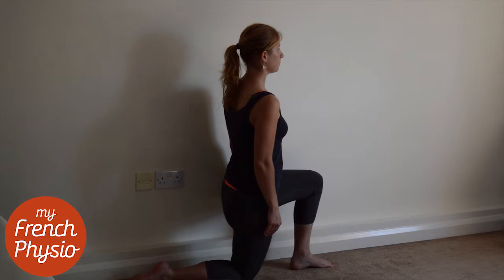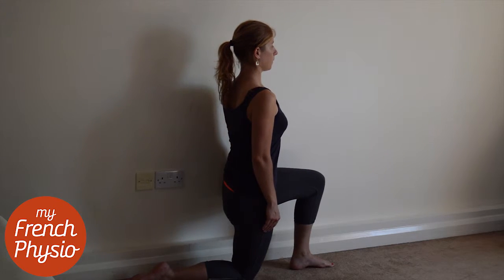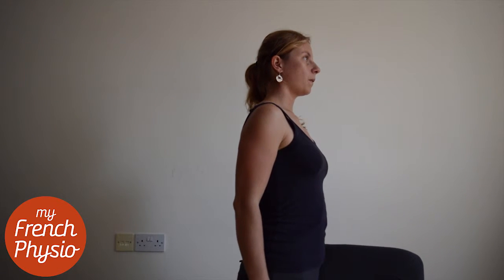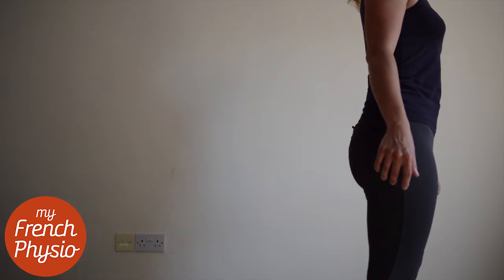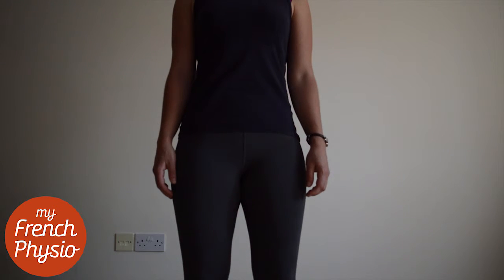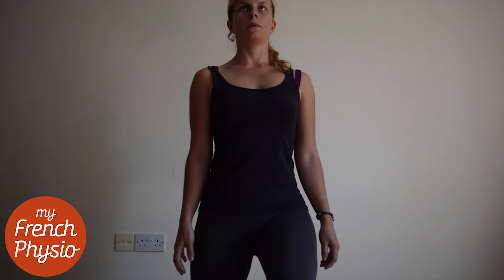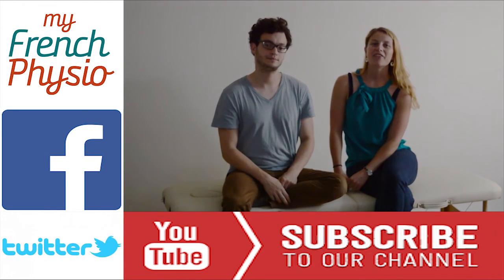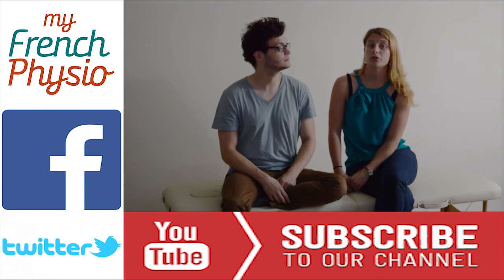How to exercise during pregnancy? Postural exercises 2# standing from a lunges position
Second postural exercise to help your body to adapt smoothly to pregnancy changes and prevent inconvenience such as back pain, SPD, PGP...